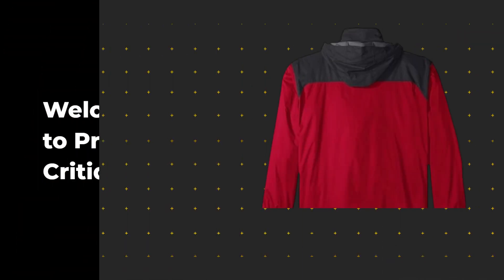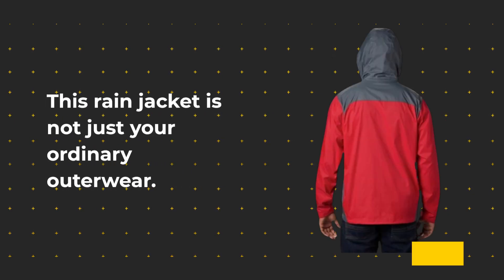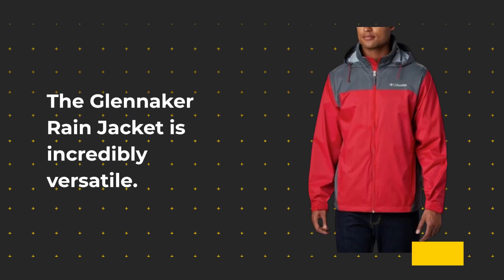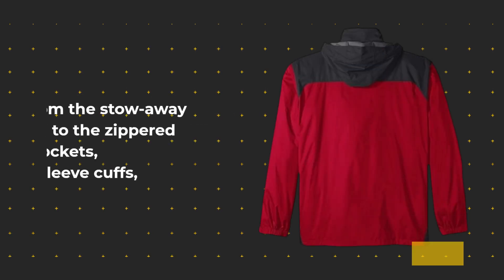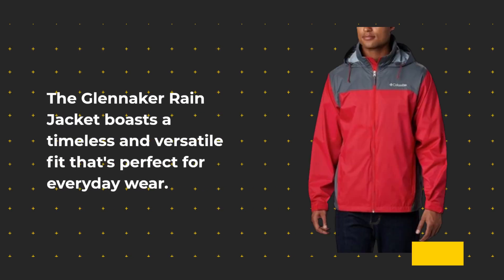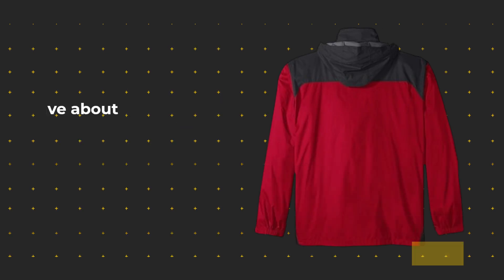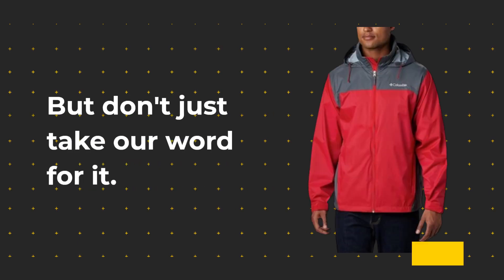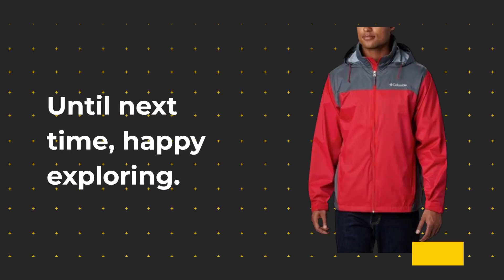🌧️ Best Rain Jacket Seattle | Columbia Men's Glennaker Rain Jacket ☔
Amazon Product Name : Columbia Men's Glennaker Rain Jacket

Looking for the perfect rain jacket to keep you dry in Seattle's notoriously wet weather? You're in the right place! In this video, we're exploring the world of rain jackets to bring you the ultimate guide to the best rain jacket Seattle. Whether you're braving the drizzle during daily commutes or hiking in the Pacific Northwest's lush forests, these jackets offer waterproof protection, breathability, and durability to withstand Seattle's rainy climate. Say goodbye to soggy clothes and hello to staying comfortably dry with these top-notch rain jackets. Join us as we dive into the features, materials, and weatherproofing technologies of the best rain jackets tailored specifically for Seattle's unpredictable downpours. Don't let rain dampen your outdoor adventures – choose the best rain jacket Seattle and stay prepared for whatever the weather brings!